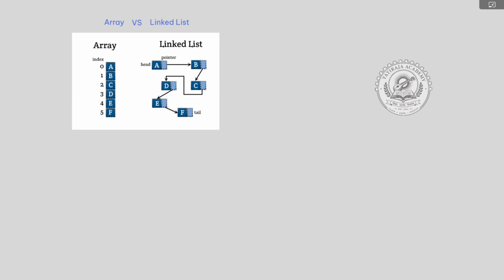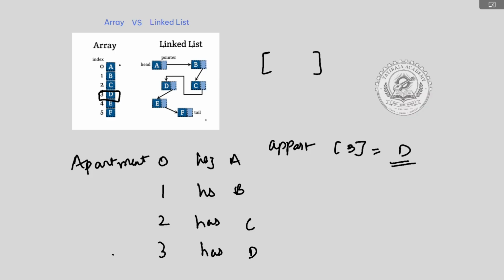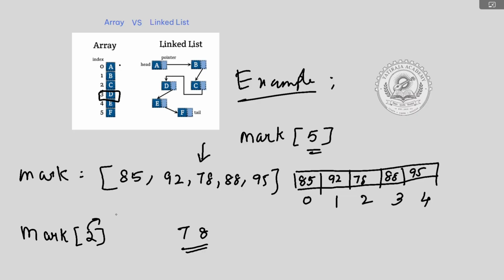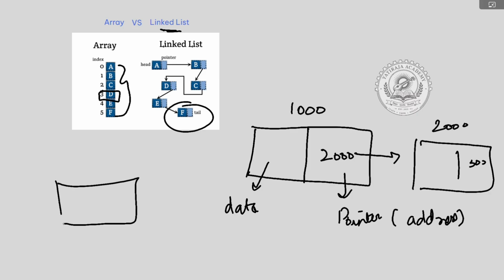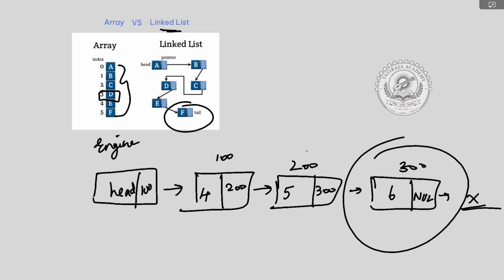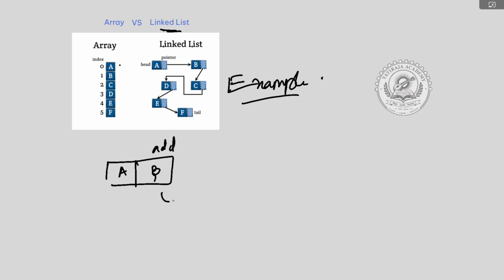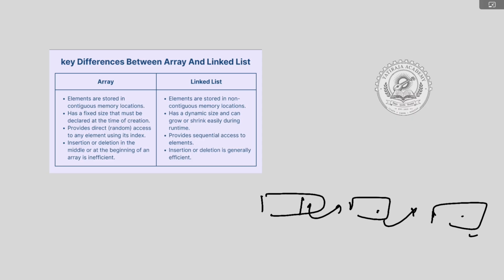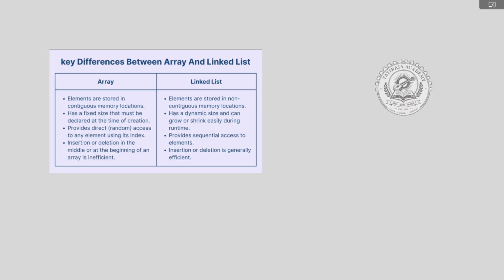Arrays vs Linked List Explained in 10 Minutes | Data Structures for Placements & Interviews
🚀 Arrays vs Linked List Explained for Beginners

In this video, you'll learn one of the most frequently asked Data Structures interview questions: Arrays vs Linked Lists.

Whether you're preparing for:

🎯 Placements
💼 Technical Interviews
💻 Coding Interviews (TCS, Infosys, Wipro, Accenture, Cognizant, Capgemini, Amazon, Microsoft, Google)

this video will help you understand the concepts from scratch.

📚 Topics Covered

✅ Real-Life Examples
✅ Internal Memory Representation
✅ Arrays vs Linked Lists
✅ Advantages & Disadvantages
✅ When to Use Array vs Linked List

CSE Students
IT Students
Beginners in Data Structures
Placement Aspirants
Coding Interview Preparation
GATE Aspirants
📌 Upcoming Videos

📌 Time Complexity of Linked Lists
📌 Stack using Linked List
📌 Queue using Linked List